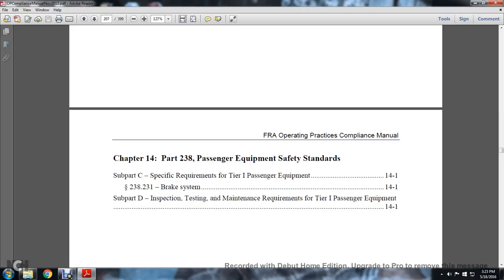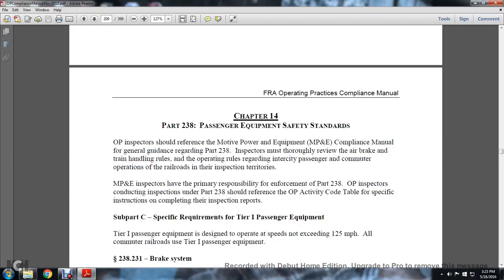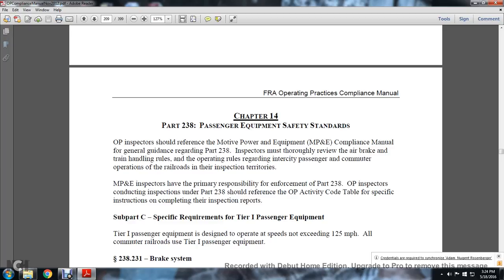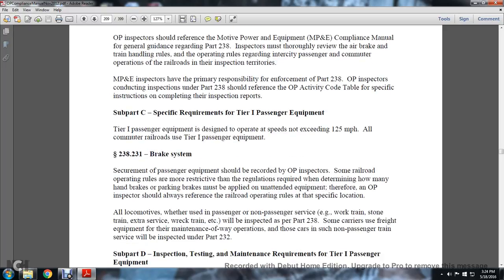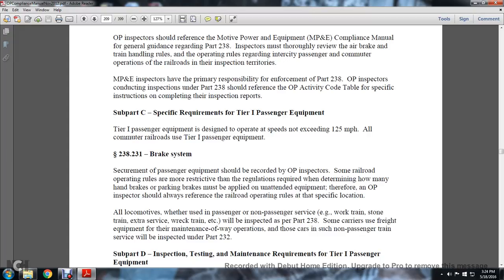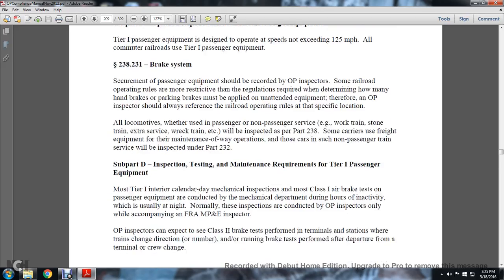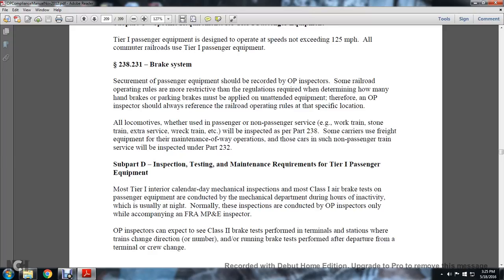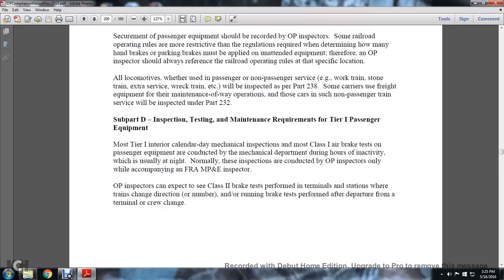OP FRA CH14